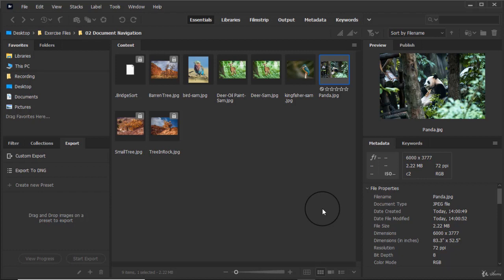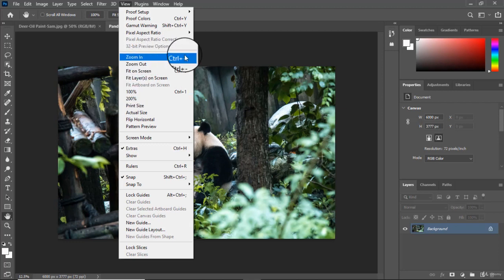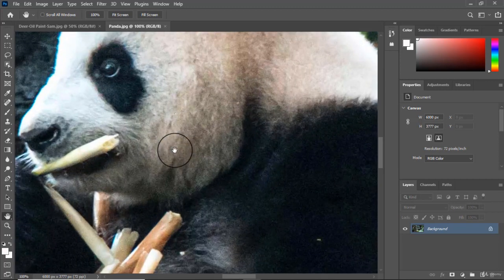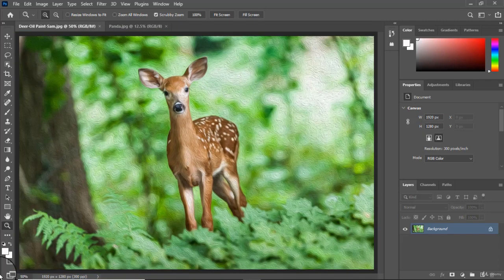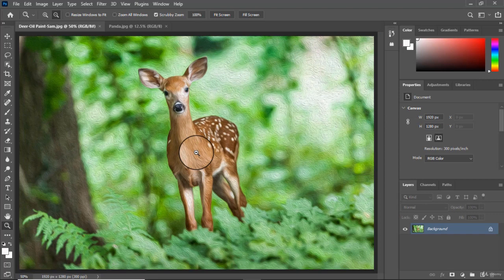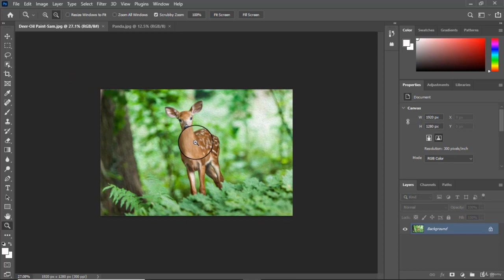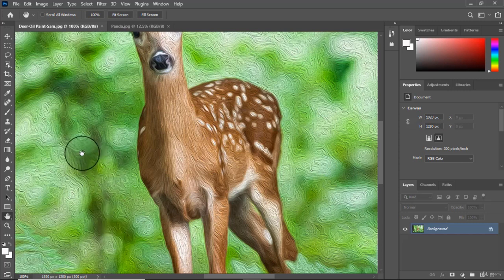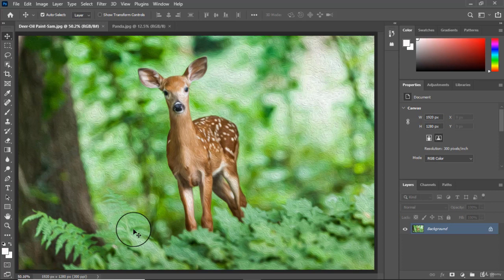008 Panning and Zooming documents